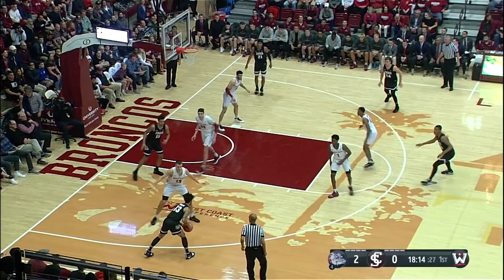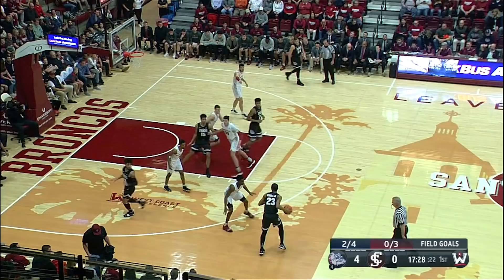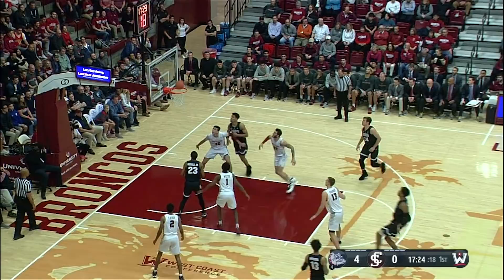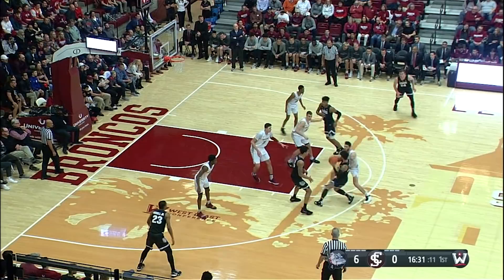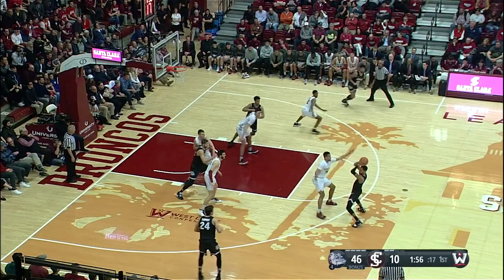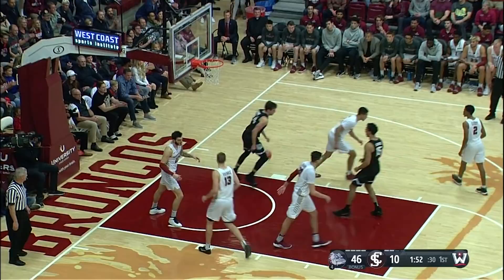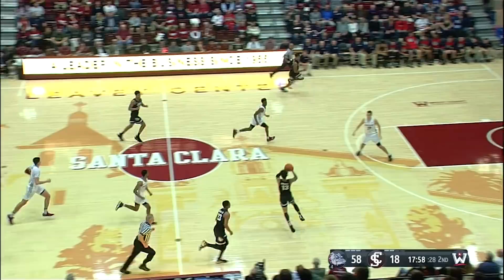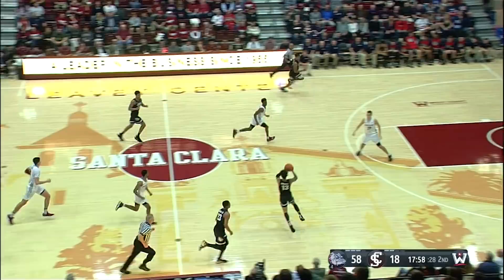Highlights: Men's Basketball at Santa Clara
Friday night highlights from the 98-39 win over Santa Clara last night.